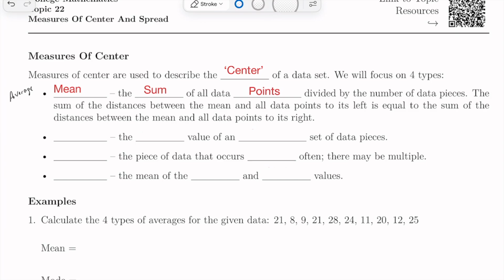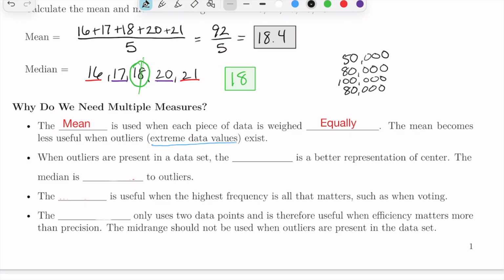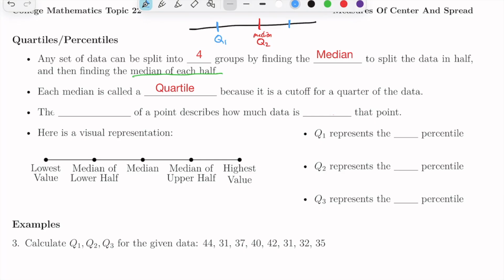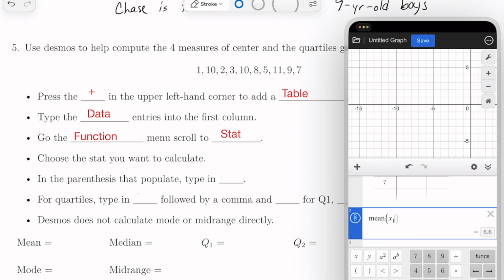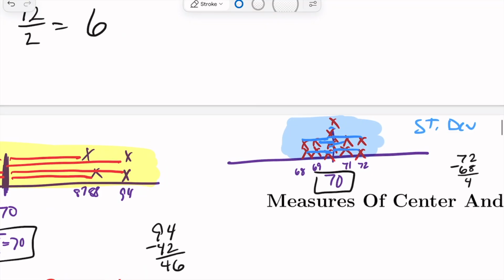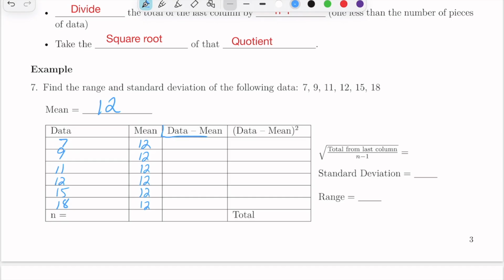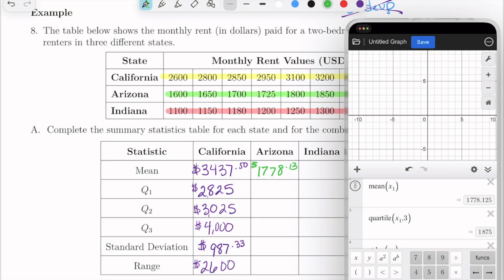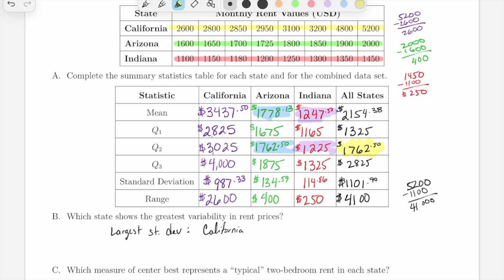Topic 22 Measures of Center and Spread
Compare mean, median, mode, and midrange, and see how outliers affect measures of center. This lecture also covers quartiles and percentiles, range and standard deviation, hand calculations, and Desmos tools for summarizing and comparing data sets.

Chapters
0:00 Measures of center: mean, median, mode, and midrange
6:45 Choosing an average and handling outliers
12:17 Quartiles and percentiles
18:40 Measures of center in Desmos
24:33 Range and standard deviation
31:45 Calculating standard deviation by hand
36:25 Desmos calculations and data-set comparisons